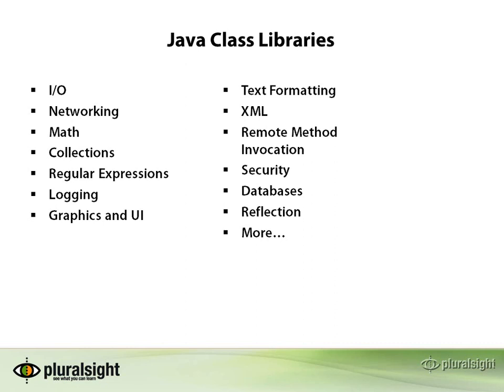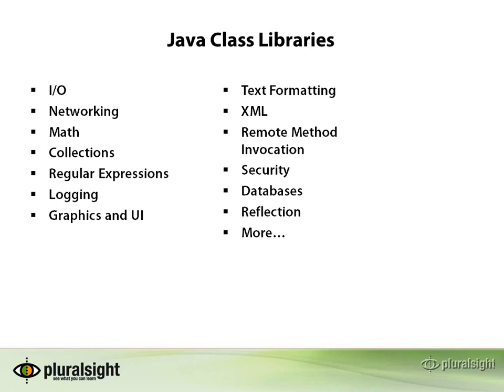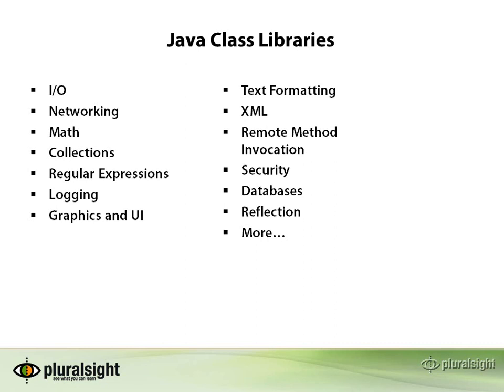9 Java Class Library